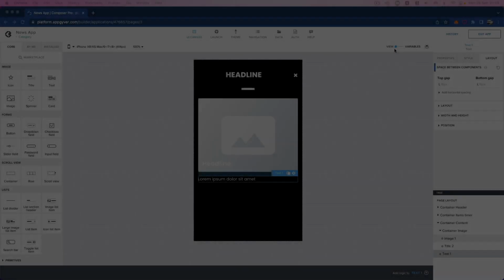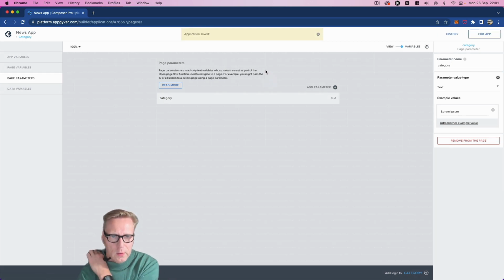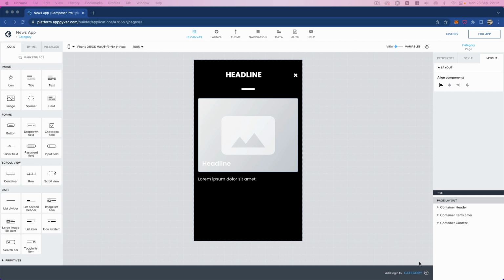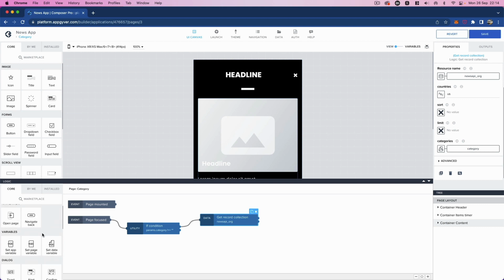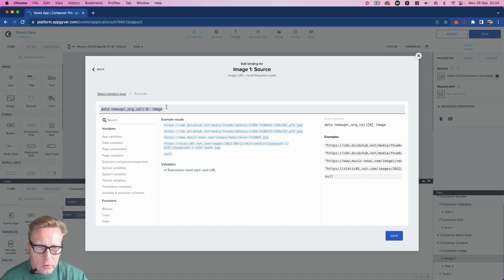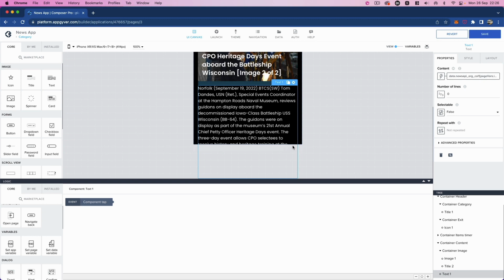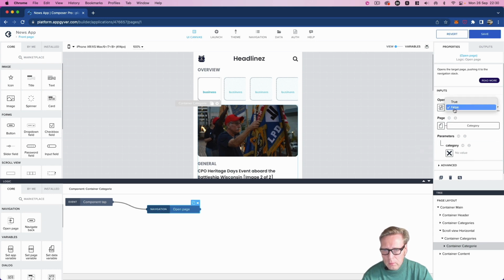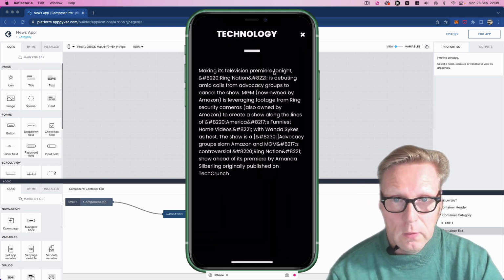SAP Build Apps Tutorial: Continue building news app with SAP Build Apps (2)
🔥🔥🔥 If you are lost and need additional information about how I build the news app in this video. Get my SAP Build Apps (aka AppGyver) build template for the News App

📱 Contents 📱
This third and final part of my news app. It will show you how to use flow logic, add parameters to filter a collection and animate single components in the mobile app using SAP Build Apps (aka AppGyver) .   If you watch all three videos you can create yourself an amazing news application.

00:00 - Intro
01:06 - Promotion Build Guide
01:20 - Create variables for the category page
03:37 - Create parameters for get collection
04:31 - Flow Logic Get record collection
06:32 - Add variables to component
10:26 - Add Open Page
11:13 - Close container button flow logic
11:37 - Demo app with one article displayed
12:22 - Outro